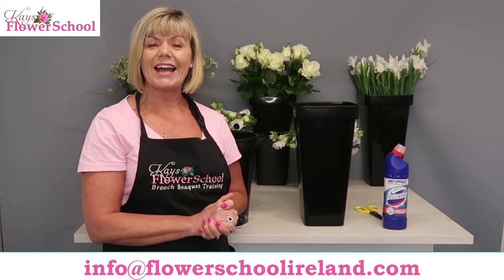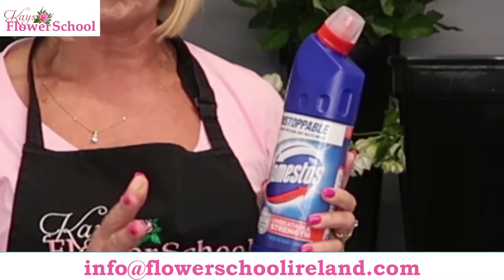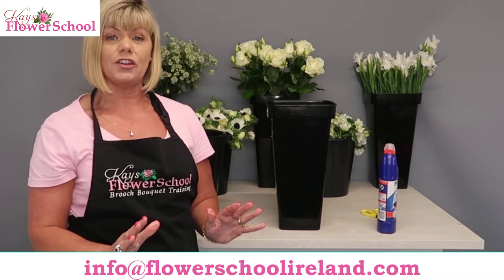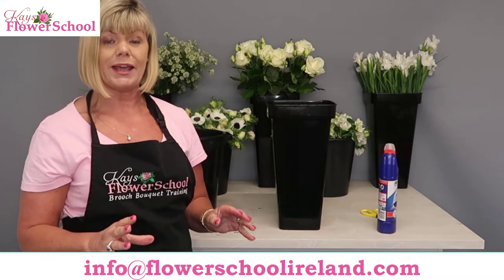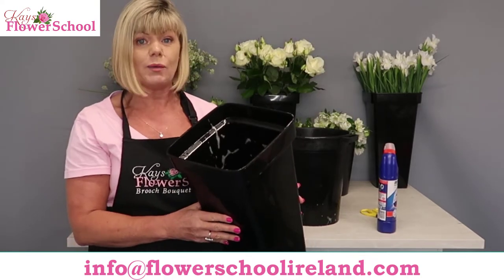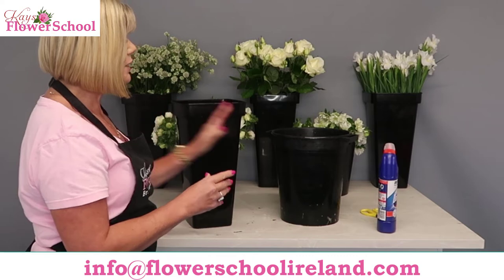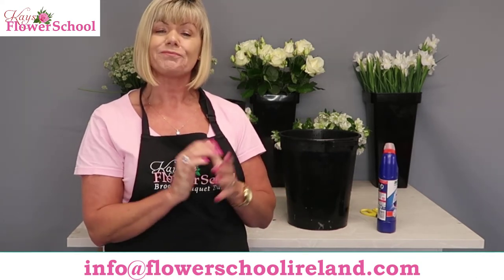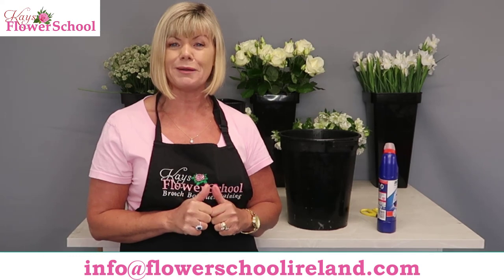Top Florist Tips - How to sterilize Buckets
Conditioning Flowers starts before they even arrive into your shop - clean buckets is a must to give your flowers the best drink and the longest life expectancy.

Janette shares her top tips on sterilizing buckets for professionals